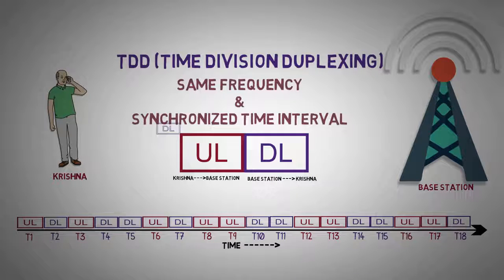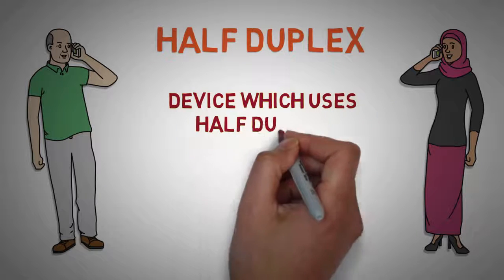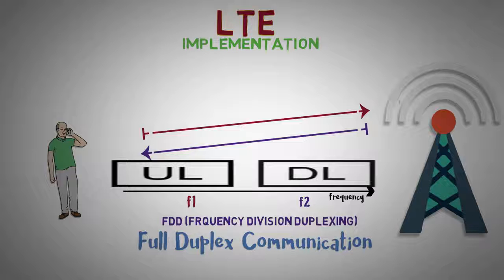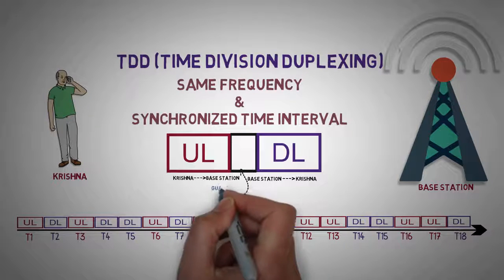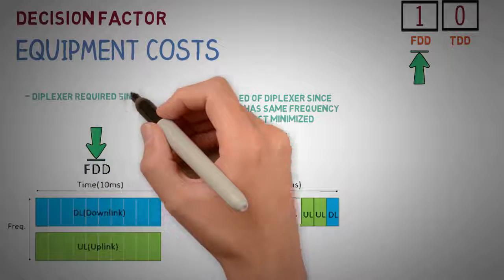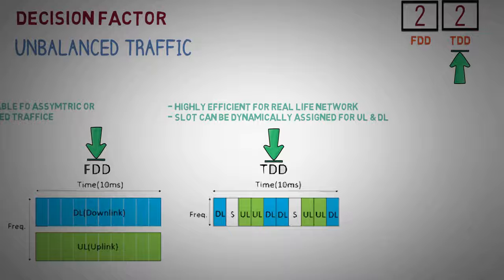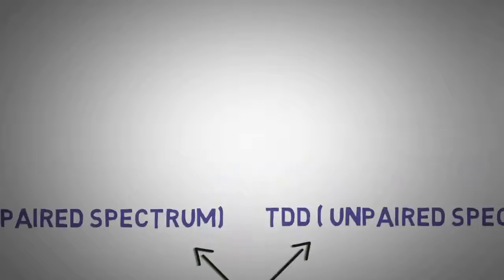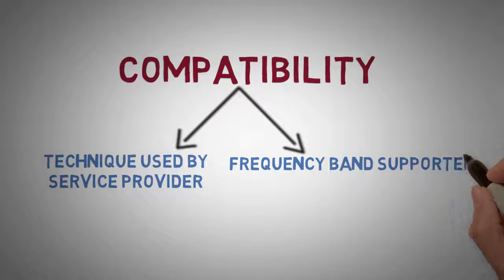1 TDD vs FDD in LTE Fundamentals of 4G LTE